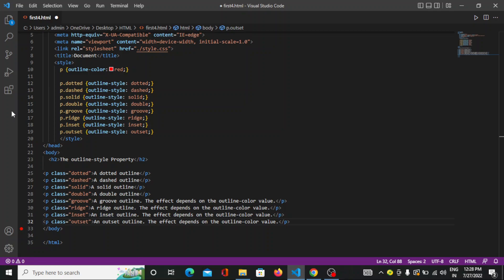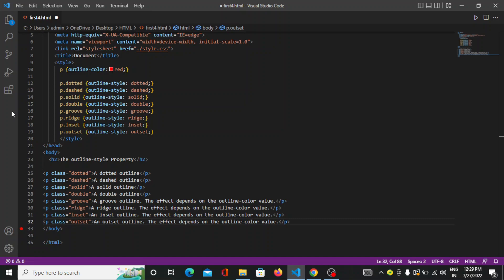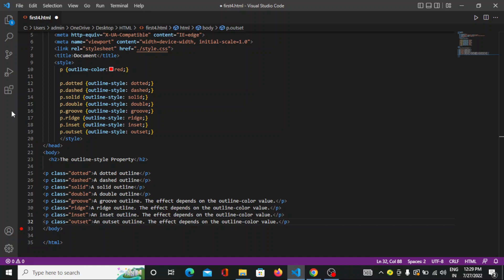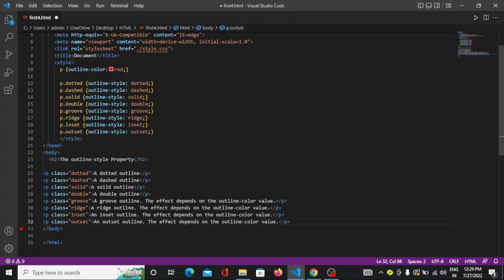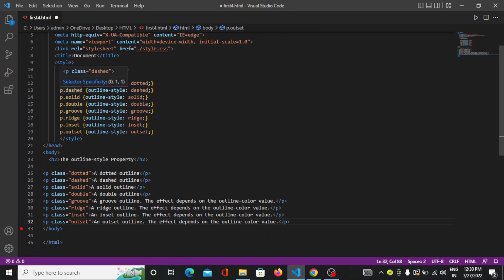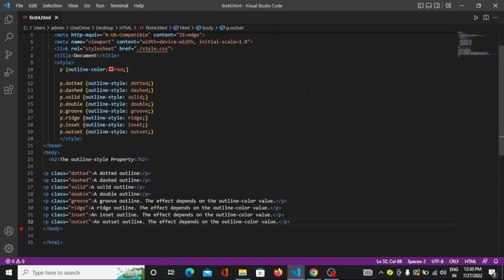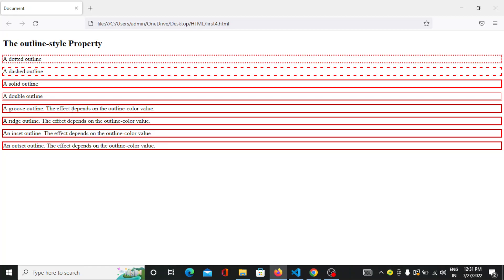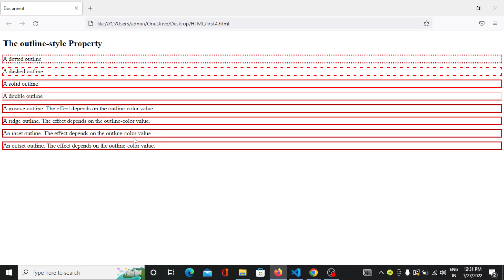CSS Practical Course in English : Class 11 - Outline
✅ Courses With Job Offer :
1. Professional App Development Course.
2. Certified Sales and Marketing Mastery.